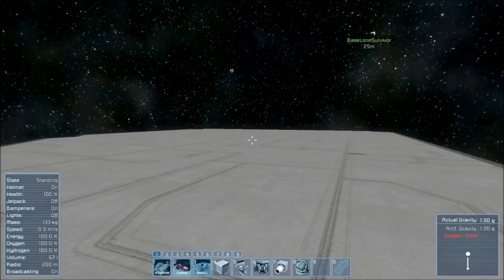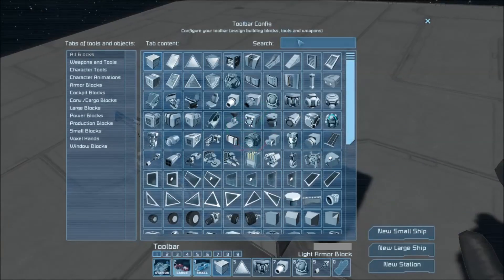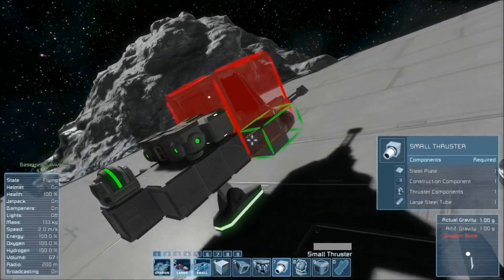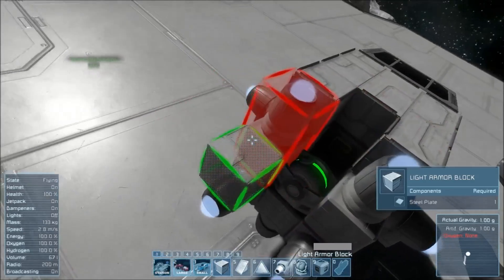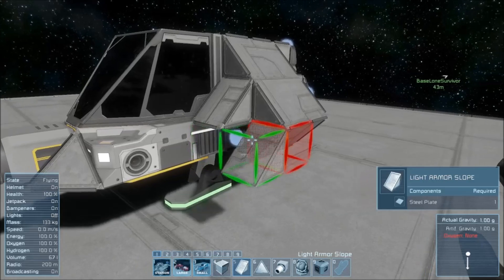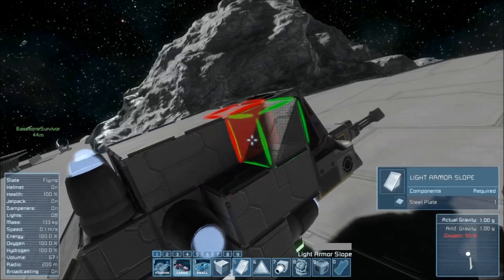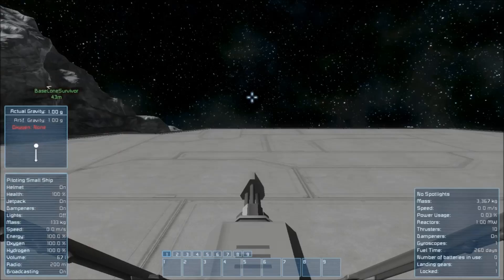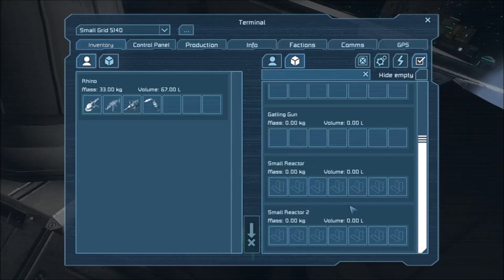Space Engineers - How To Build A Fighter Ship [TUTORIAL] *CREATIVE ONLY*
***THIS SHIP ONLY WORKS IN CREATIVE MODE***

In this space engineers tutorial I will teach you how to build my version of a starter fighter ship with it's required components. In order to build a basic fighter ship in space engineers you are required to have the following components:

1) Landing Gear
2) Cockpit
3) Gyroscope
4) Reactors
5) Thrusters (In all directions)
6) Light Armour Blocks
7) Conveyors
8) Gatling Gun

These are the basic requirements for building a simple fighter ship in space engineers, and the assembly of this fighter ship will be shown in this tutorial!